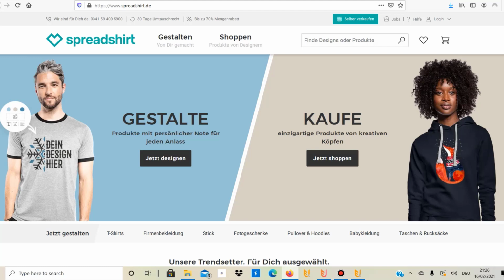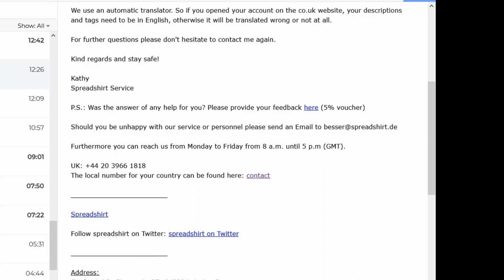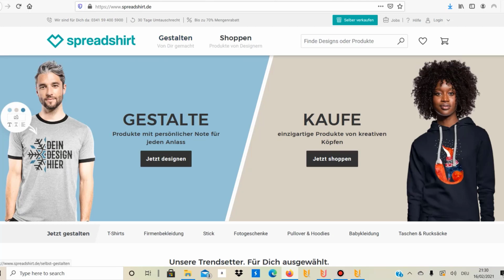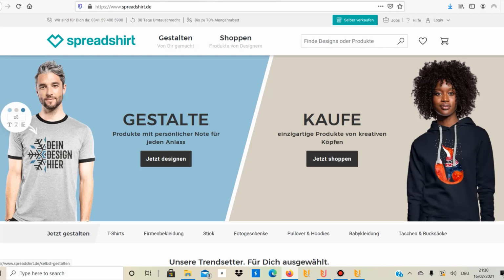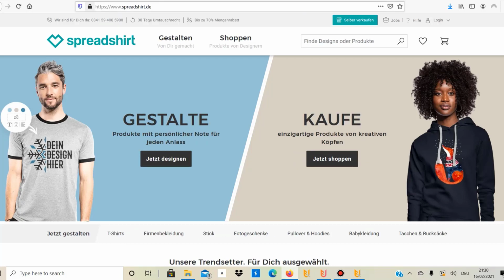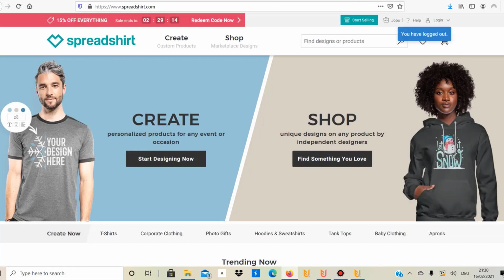Spreadshirt Print On Demand - US and European Marketplaces and Automated Translation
In this video I talk about the different Spreadshirt print on demand websites and marketplaces and I explain the differences. I explain which websites/marketplaces are linked and which are separate. This is very important if you plan to upload designs to Spreadshirt.